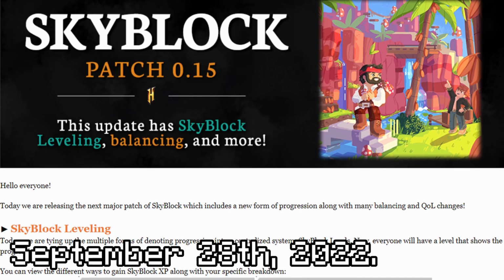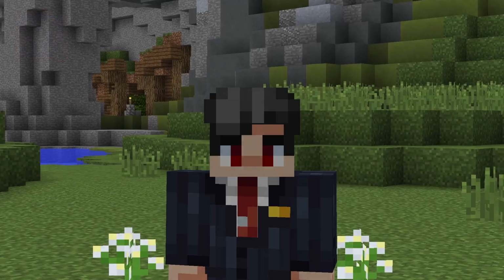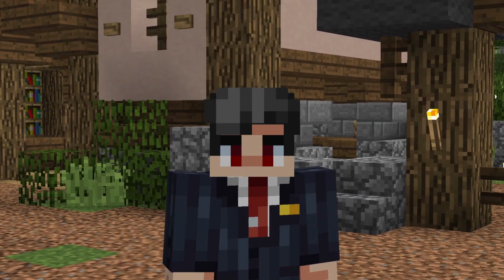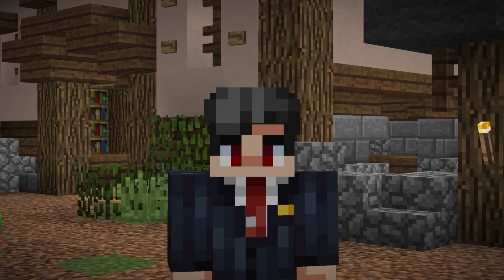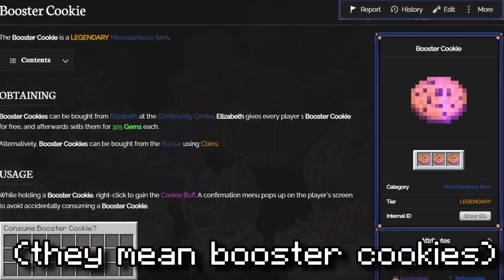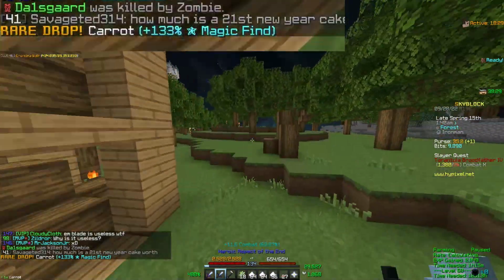Hypixel Skyblock’s Worst Glitch Ever… (Curse Of Greed)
The Bug that almost Destroyed Hypixel Skyblock

This type of video was really fun to make. Major credit to Powliner for the general idea for this sort of video, great fun to put together and I hope to do more like it. Make sure you spread it around if you can, i'd really appreciate it!

IGN: Derailious